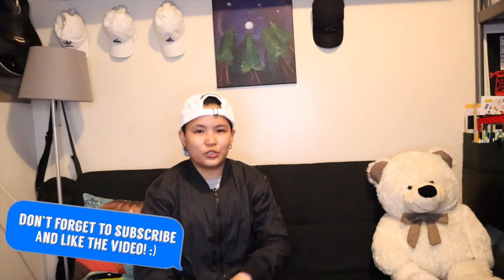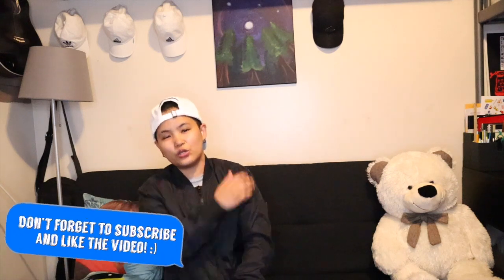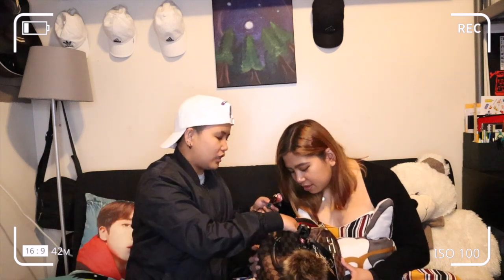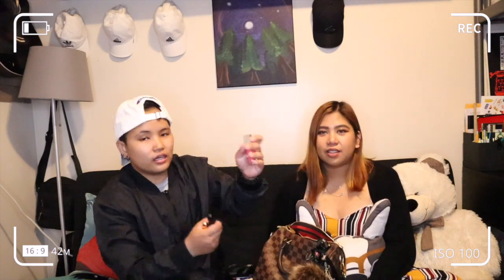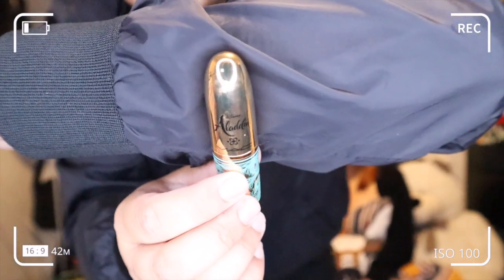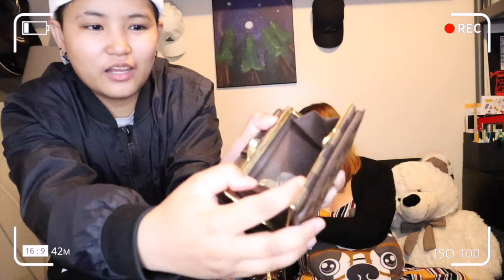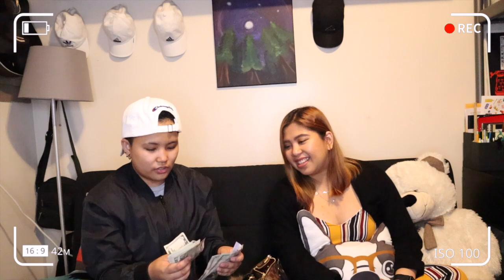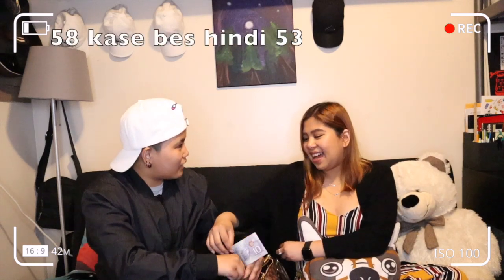VLOG • BAG RAID WITH ALYSSA ( AJ ) // YUSHAN